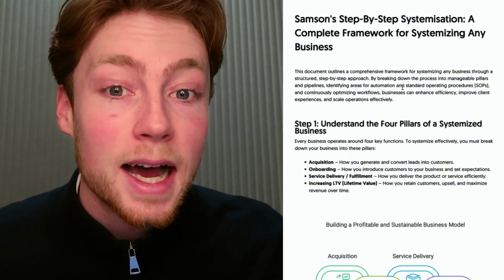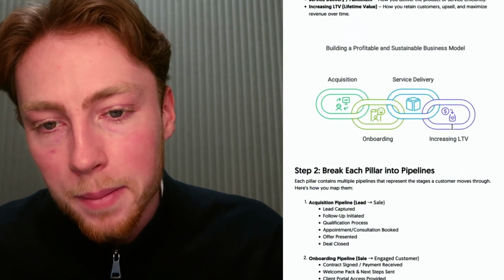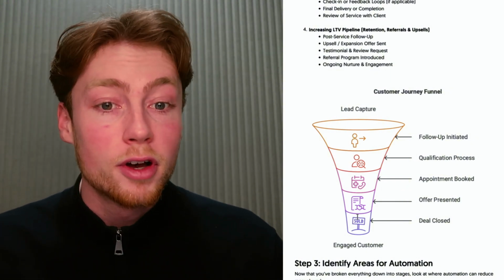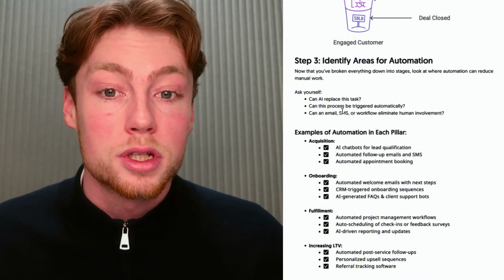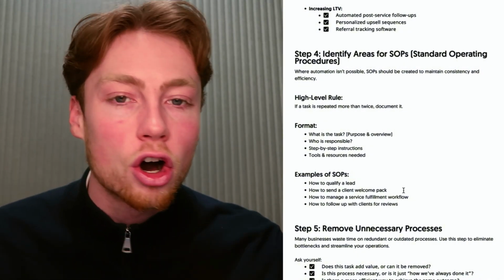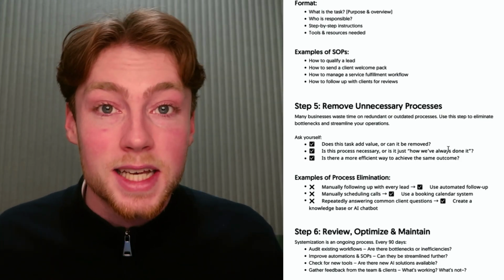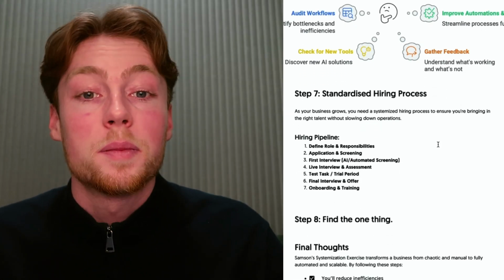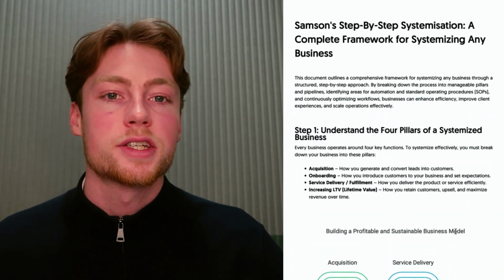Systemize Your Business with AI (so it runs without you)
Timestamps:
1:55 - Step 1 Understanding The 4 Pillars
5:16 - Step 2 Break Each Pillar Into Pipelines
10:12 - Step 3 Identifying Areas for Automation
17:28 - Step 4 Identifying Areas for SOPs
21:48 - Step 5 Remove Unnecessary Processes
23:55 - Step 6 Review, Optimize & Maintain
26:45 - Step 7 Standardised Hiring Process to Scale
28:02 - Step 8 Find The One Thing